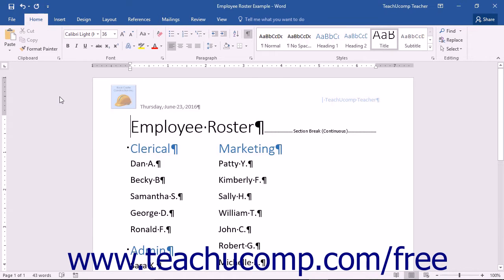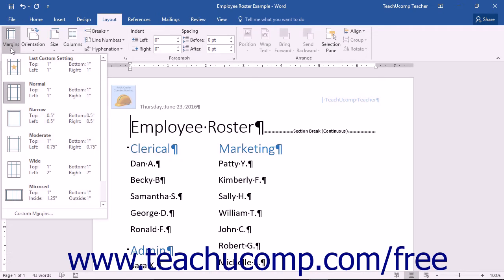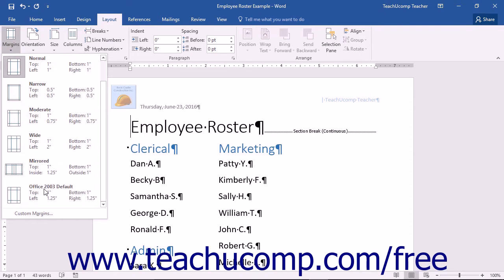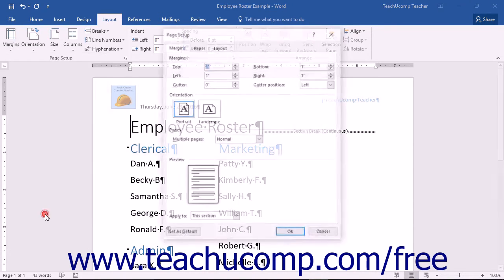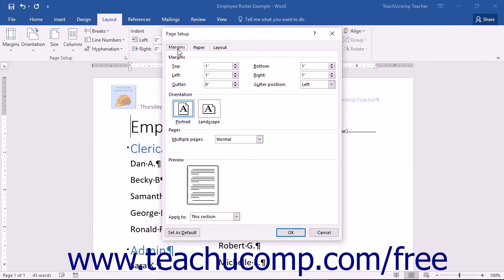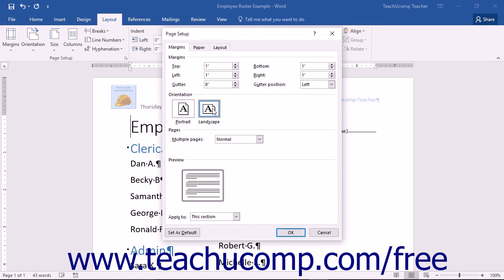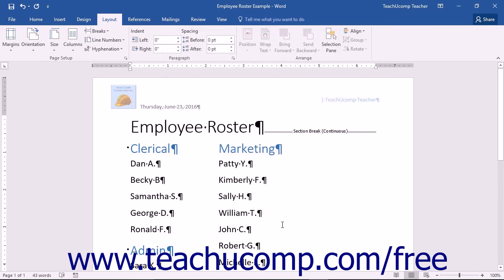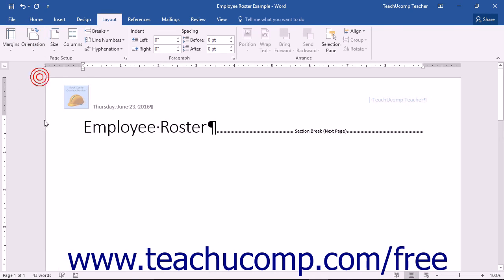Word 2016 Tutorial Setting Margins Microsoft Training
Learn about Setting Margins in Microsoft Word - the most comprehensive Word tutorial available. Visit us today!